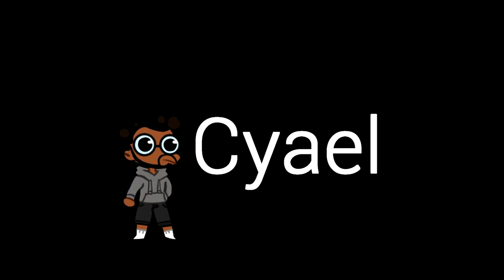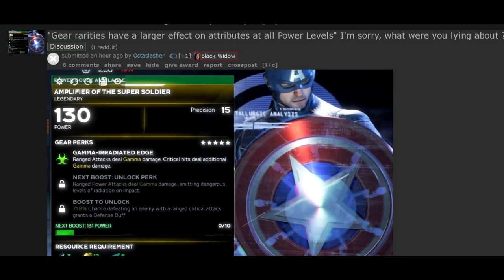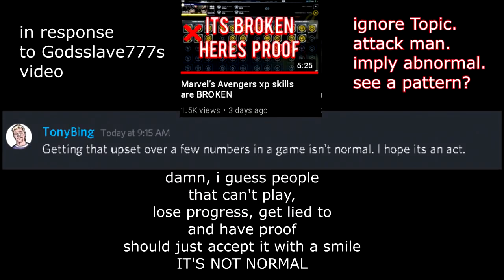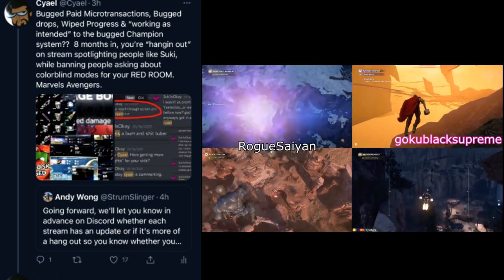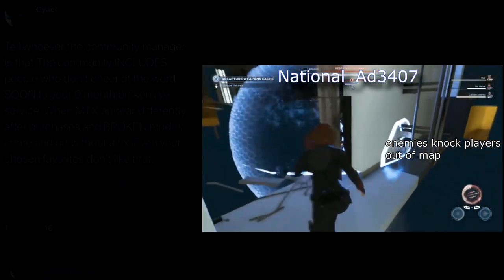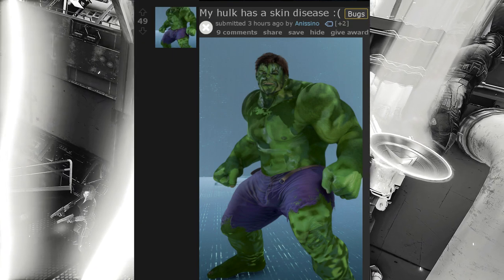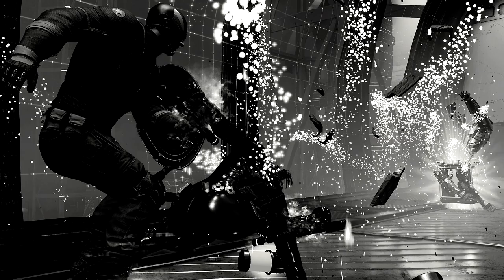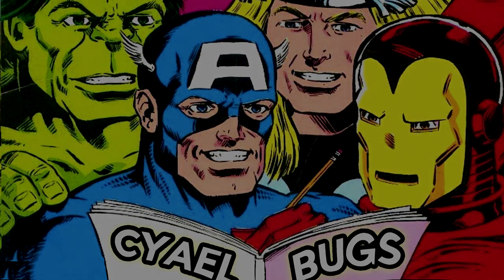Incapable Developers Struggle w/ Buggy Mess of a GaaS | Marvels Avengers